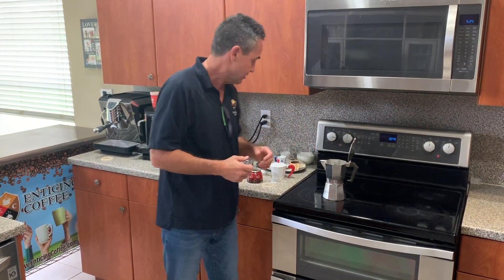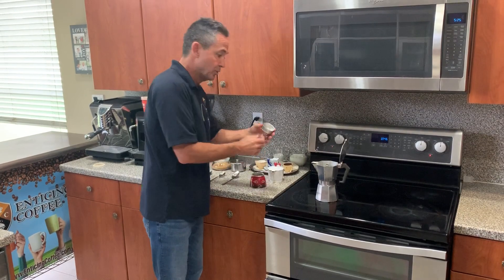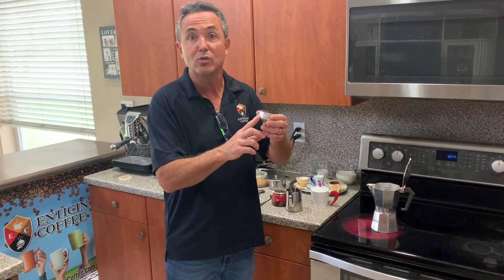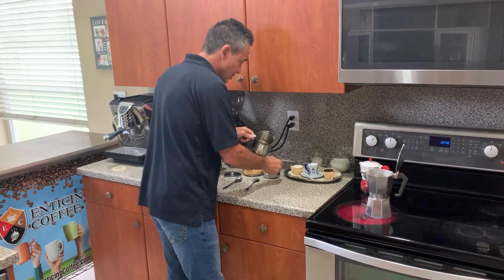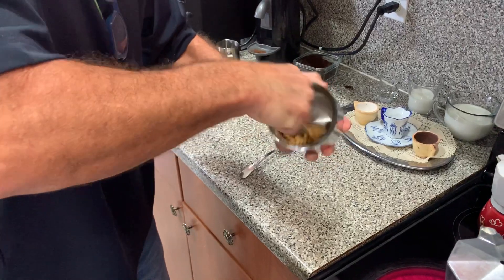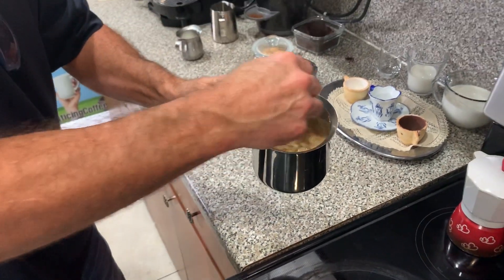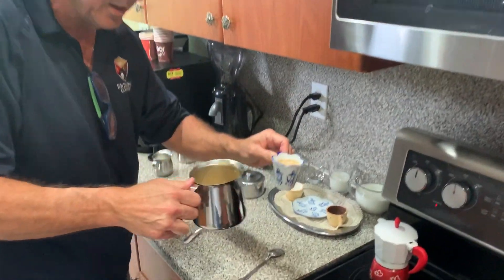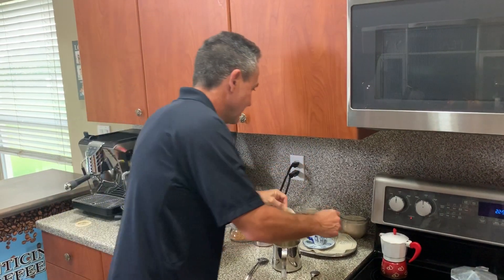How to make Cuban Coffee | Moka Pot Percolator Cafetera physics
The traditional way of making Cuban coffee. Preparation method of the thick melted sugar foam (Espumita) that gives it the aromatic and syrupy taste. Breakdown and physics on how a Moka Pot percolator (La Cafetera) works. How to make Cafecito espresso, Cortadito, Macchiato and Café con Leche or Latte.